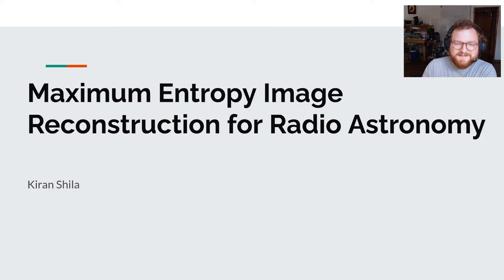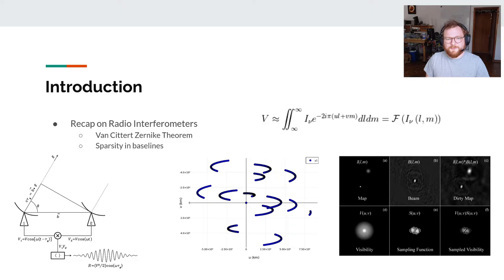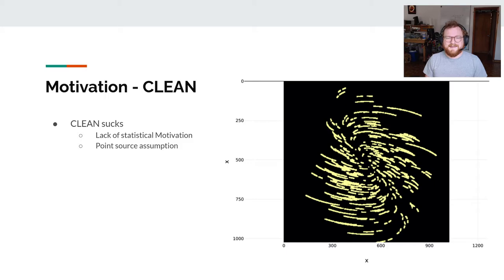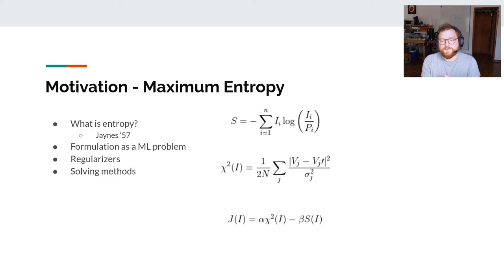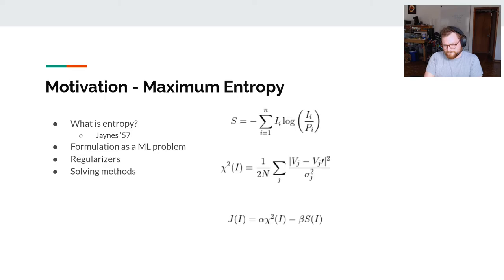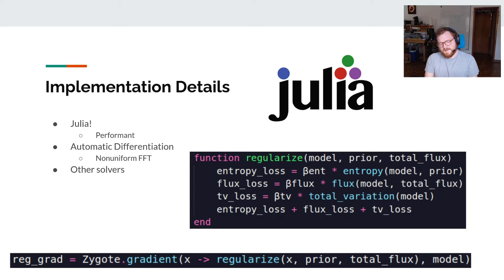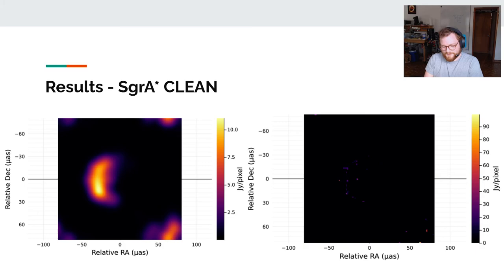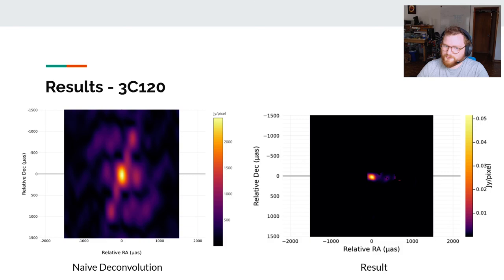Maximum Entropy Image Reconstruction for Radio Astronomy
This was prepared for the CS 166 Computational Cameras course at Caltech, taught by Dr. Katie Boumann